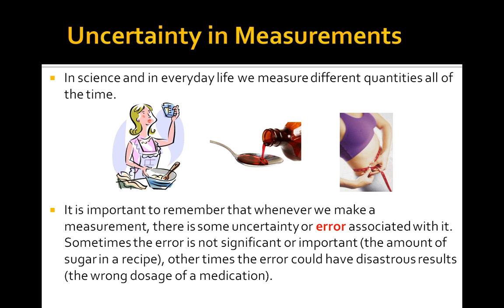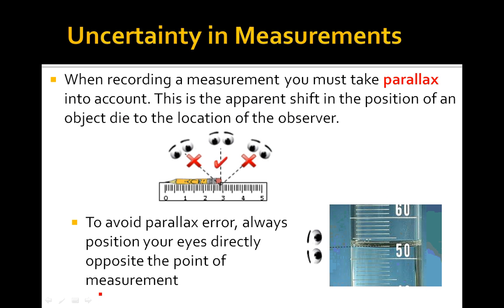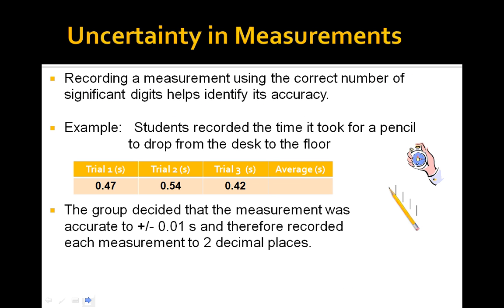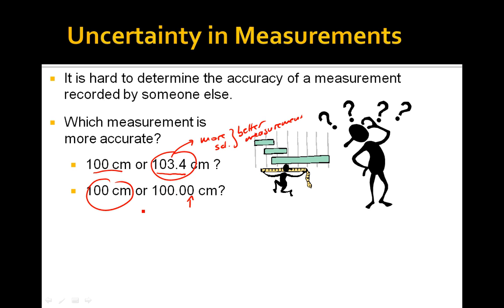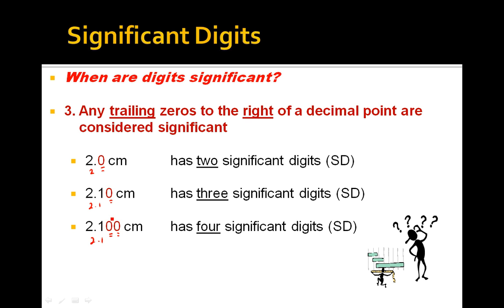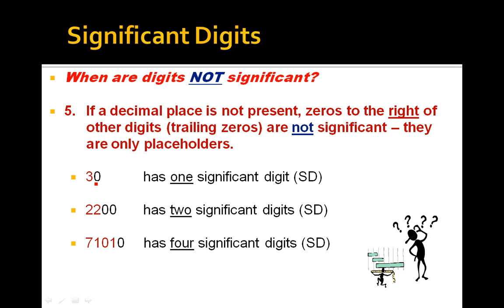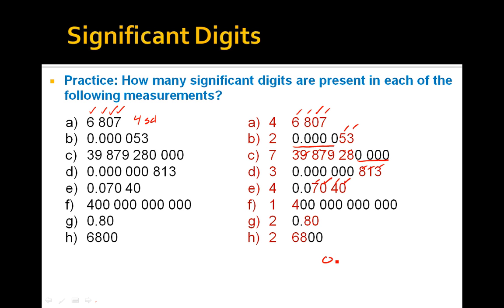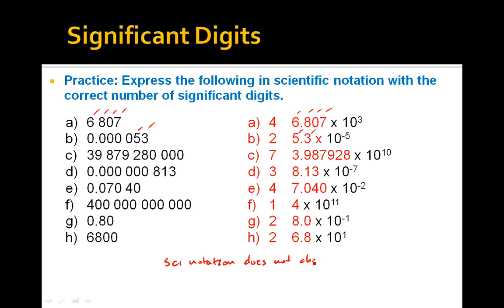Significant Digit Overview